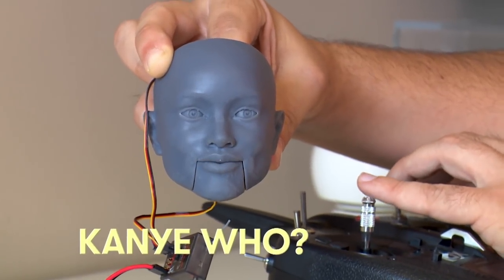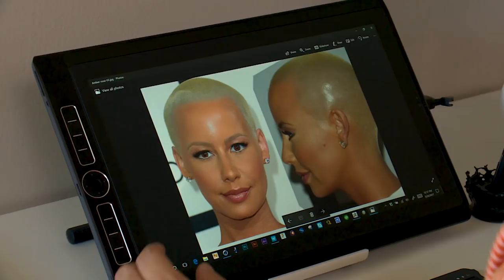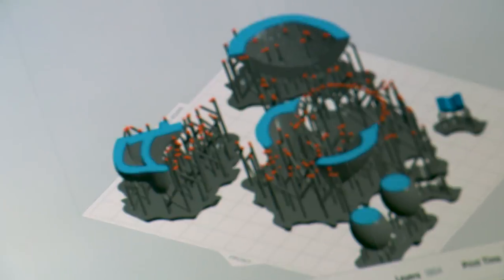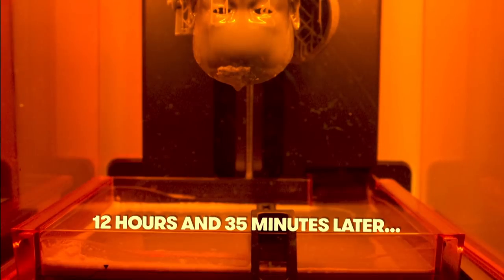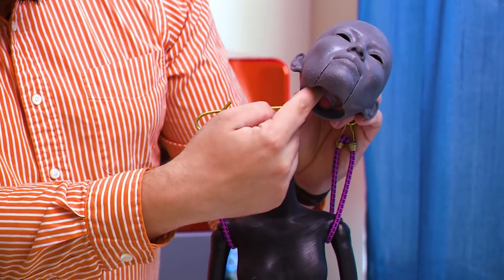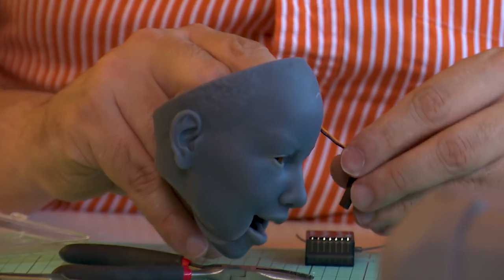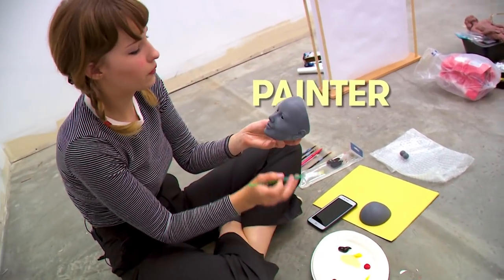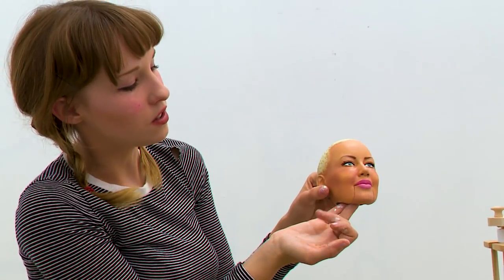The Making of Amber Rose's Puppet | The Hollywood Puppet Show | Fuse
Pascal Engelhardt and Audrey Densmore demonstrate how they made Amber Rose’s puppet as fabulous as she is in real life for The Hollywood Puppet Sh!tshow.

Catch new episodes of The Hollywood Puppet Sh!tshow Tuesdays @ 10:30PM on Fuse!

Watch celebrities meet their puppet for the first time.